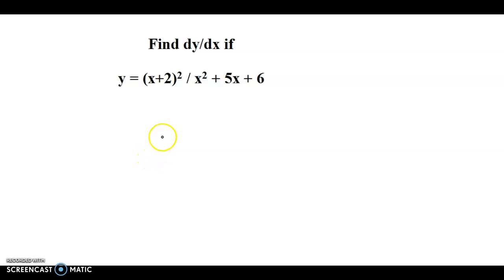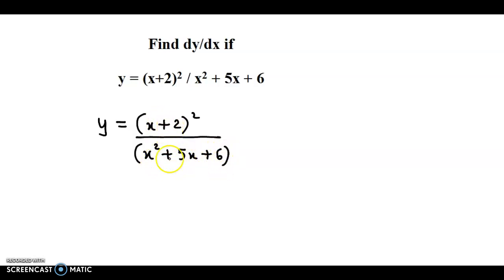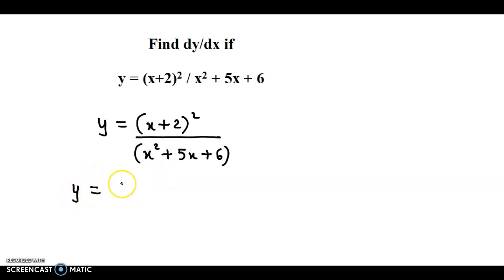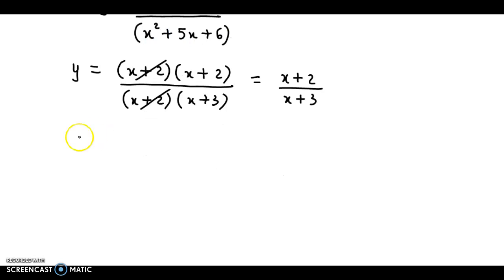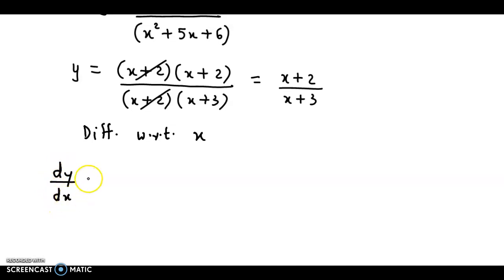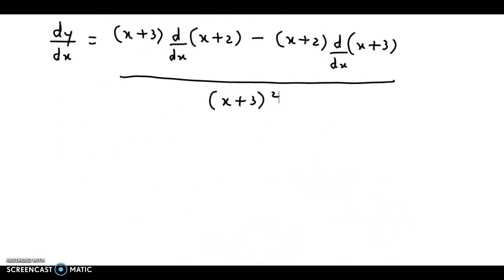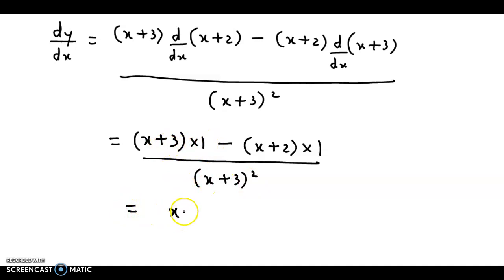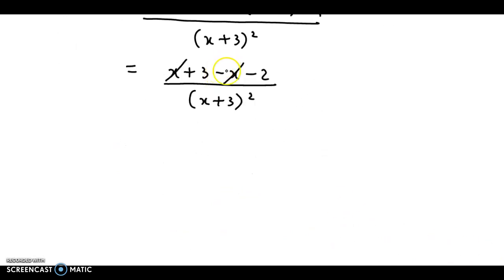Derivatives - Differentiation - Solved Example - Find dy/dx if y = (x+2)²/(x²+5x+6)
Find dy/dx if
y = (x+2)²/(x²+5x+6)